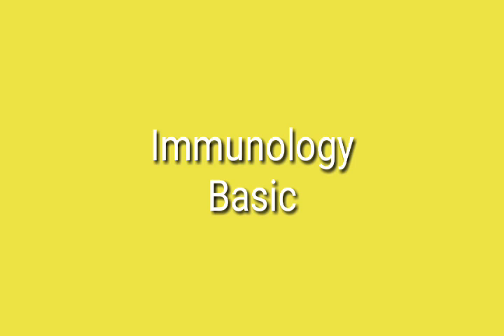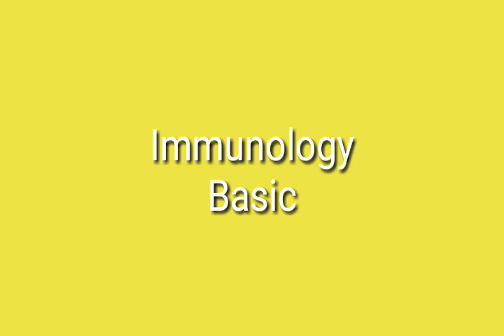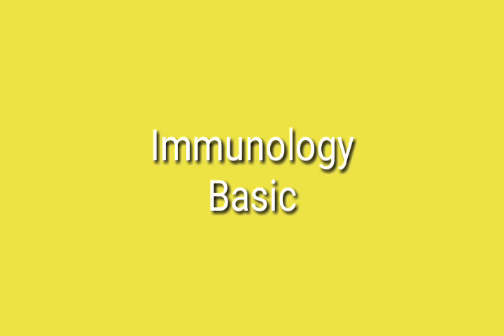Immun bb1 T cells